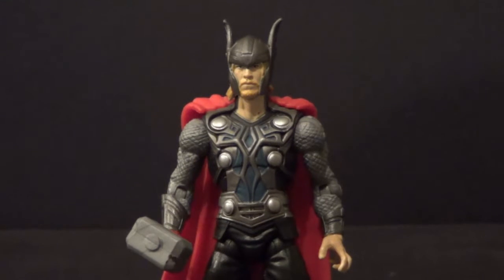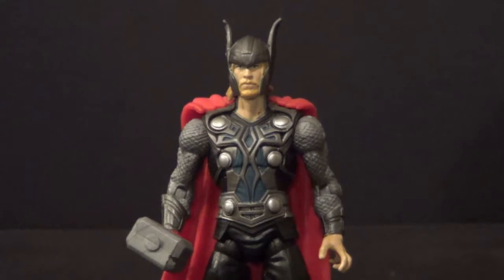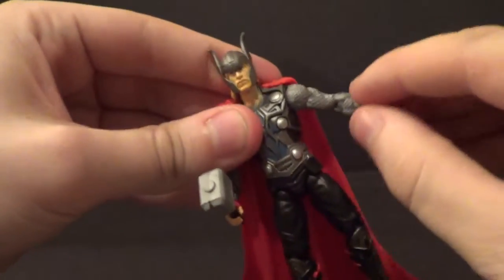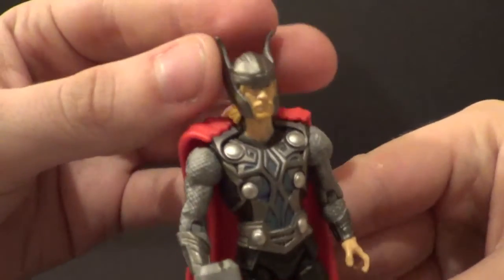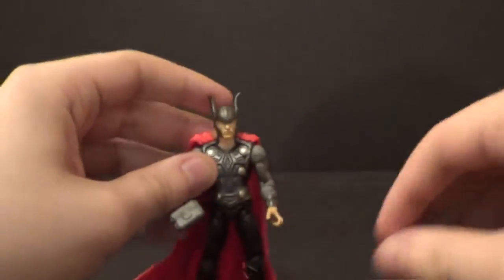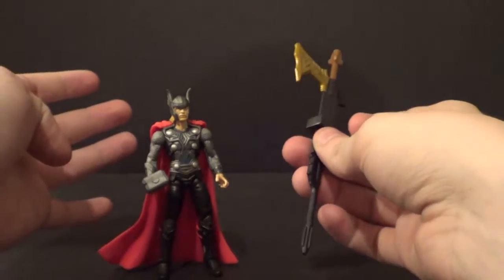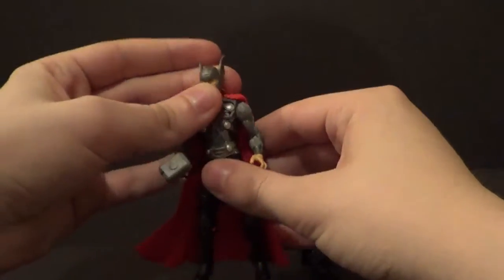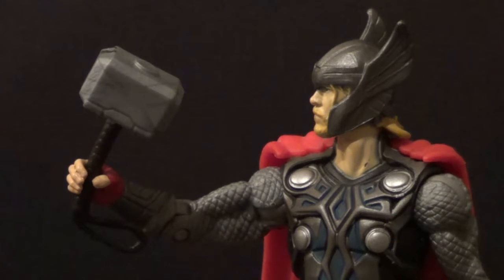Sword Spike Thor Avengers Action Figure Review